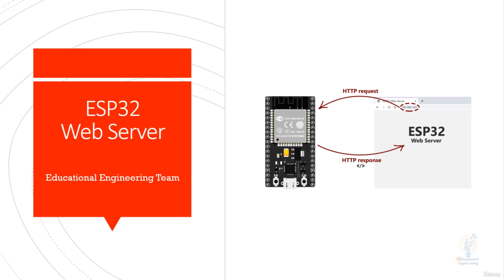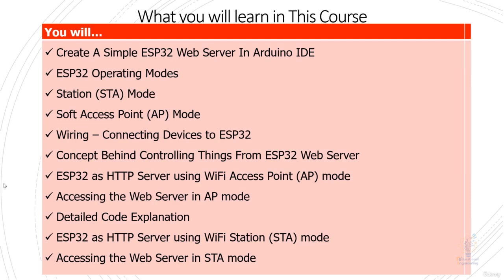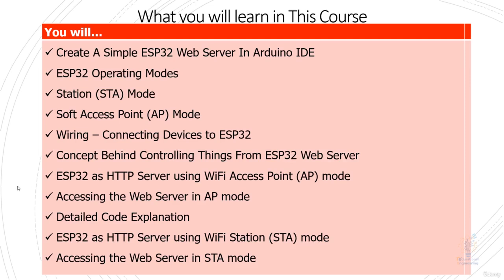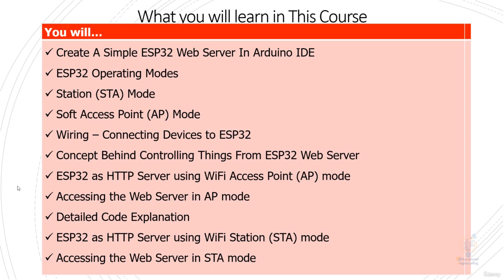Tutorial ESP32 Section 1 - Introduction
Welcome to this ESP32 tutorial series! If you're just starting out with microcontrollers or embedded systems, the ESP32 is a fantastic platform to begin with. It's powerful, versatile, and relatively inexpensive, making it perfect for hobbyists, makers, and even professionals.

In this section, we'll cover the basics: what the ESP32 is, why you might want to use it, and what you'll need to get started.

What is the ESP32?

The ESP32 is a low-cost, low-power system-on-a-chip (SoC) series with Wi-Fi and Bluetooth capabilities. It's produced by Espressif Systems, a Shanghai-based company. Think of it as a tiny computer that can connect to the internet and interact with the physical world.

Why use the ESP32?

1. Connectivity :  Built-in Wi-Fi and Bluetooth make it easy to connect to networks and other devices.
2. Processing Power :  A dual-core or single-core processor provides ample power for a variety of tasks.
3. Low Power Consumption : The ESP32 is designed for low power operation, making it suitable for battery-powered applications.
4. Versatility : It supports a wide range of interfaces and protocols, allowing you to connect to various sensors, actuators, and other peripherals.
5. Cost-Effective : ESP32 development boards are readily available and relatively inexpensive.
6. Large Community Support :  A large and active community provides ample resources, tutorials, and support.

To follow along with this tutorial, you'll need a few essential items:

1. ESP32 Development Board : There are many different ESP32 development boards available. A popular option is the ESP32-DevKitC. Make sure it has a USB port for easy programming.
2. USB Cable :  A USB cable to connect your ESP32 board to your computer. This is used for uploading code and powering the board.
3. Computer : A computer (Windows, macOS, or Linux) to write and upload code to the ESP32.
4. Arduino IDE (or other development environment) : We'll be using the Arduino IDE in this tutorial because it's beginner-friendly and widely supported.
5. Basic Electronics Components (Optional) : As we progress through the tutorials, you might want to experiment with connecting sensors, LEDs, and other components to your ESP32. A basic electronics kit with resistors, LEDs, and jumper wires can be helpful.

Setting up the Arduino IDE for ESP32

The Arduino IDE doesn't natively support the ESP32, so you'll need to add the ESP32 board definitions. Here's how:

1.  Download and Install the Arduino IDE : If you don't already have it, download the Arduino IDE from the official Arduino Install it according to the instructions for your operating system.

2.  Add the ESP32 Board Definitions :
    *   Open the Arduino IDE.
    *   Go to `File` - `Preferences`.
    *   In the "Additional Board Manager URLs" field, add the following URL:
    *   Click "OK".

3.  Install the ESP32 Board Package :
    *   Go to `Tools` - `Board` - `Boards Manager...`.
    *   Search for "ESP32" and install the "esp32 by Espressif Systems" package.

4.  Select Your ESP32 Board
    *   Go to `Tools` - `Board` and select your specific ESP32 board (e.g., "ESP32 Dev Module").

5.  Select the Port :
    *   Go to `Tools` - `Port` and select the COM port or device that corresponds to your ESP32 board. If you're not sure which one it is, try unplugging and plugging the board back in and see which port disappears and reappears.

With the Arduino IDE set up, you're now ready to start programming your ESP32! In the next section, we'll write our first program: the classic "Hello, World!" of embedded systems – blinking an LED.